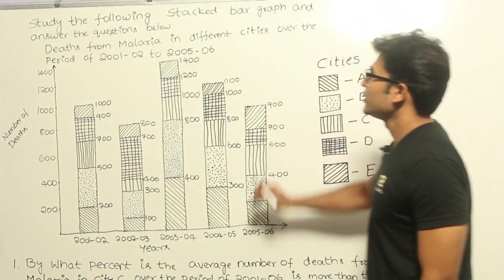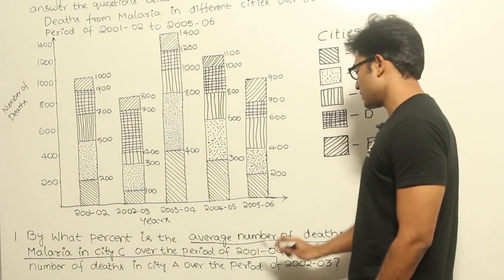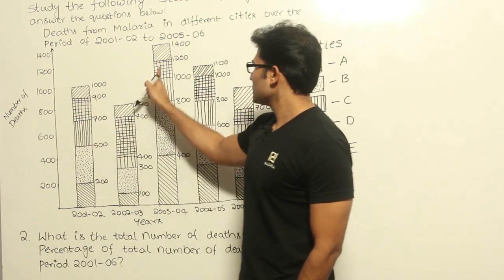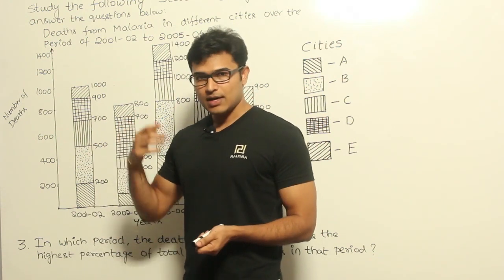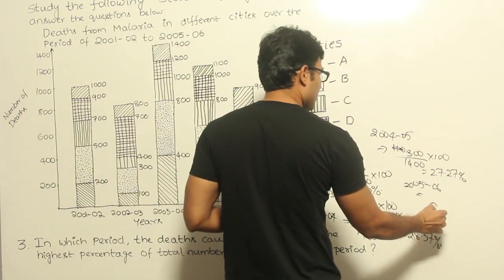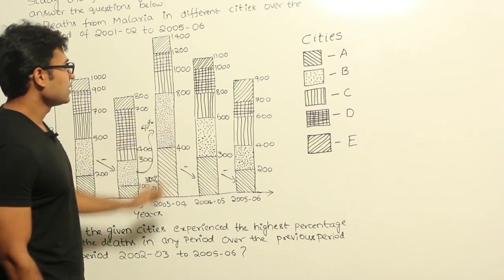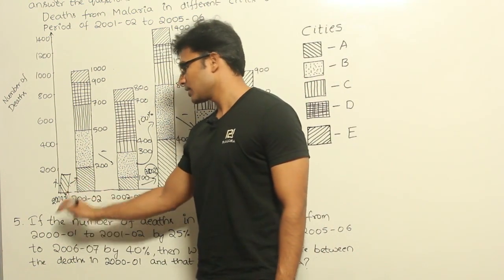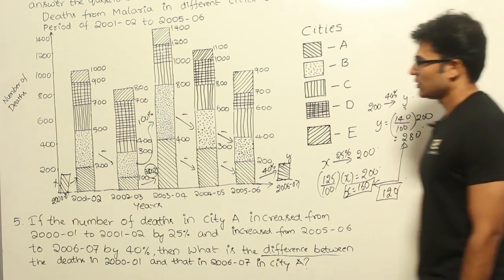Aptitude | Data Interpretation | Example 2 on Bar chart | Ravindrababu Ravula | Free GATE CS Classes